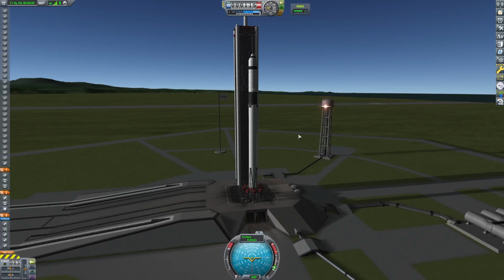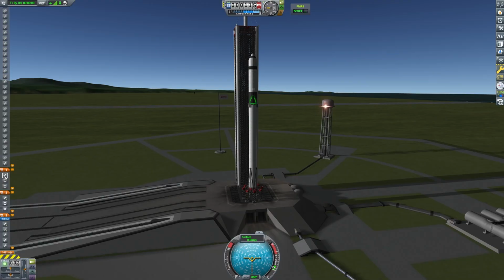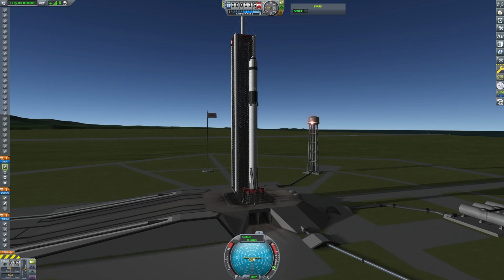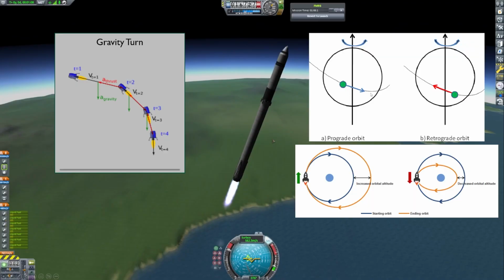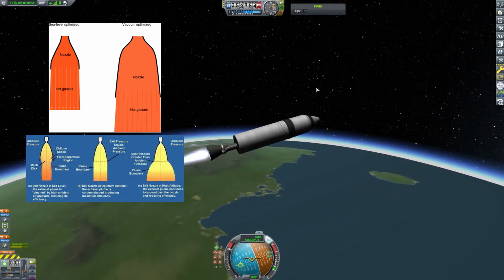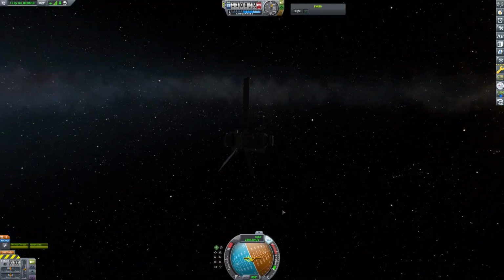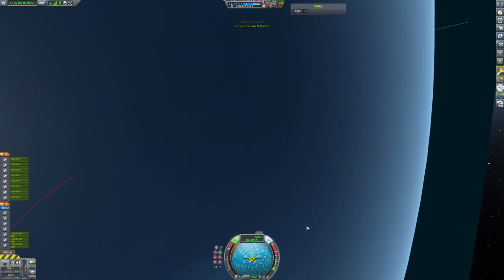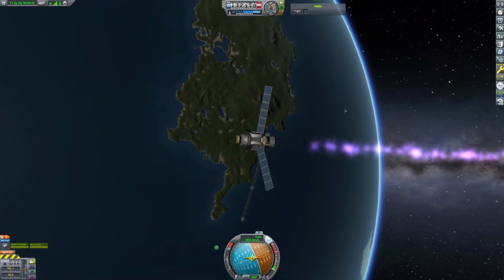JMU Capstone Demonstration - Falcon 9 Mission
This video was developed as part of my JMU Integrated Science and Technology (ISAT) Senior Capstone Project. This mission is meant to simulate a Falcon 9 rocket commercial launch for use as an educational tool for classroom use.